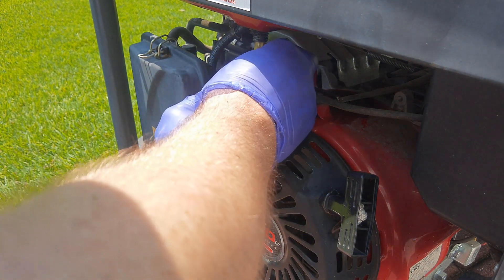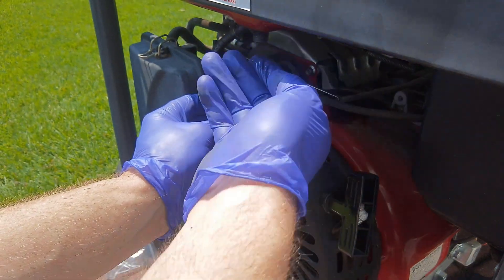How to Replace a Fuel Valve on Gas Generators (Predator, DuroMax, Champion, Generac, Honda, etc.)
How to Fix a Leaking Fuel Valve on Gas Generators (Predator 8750 / 7000 shown similar for DuroMax, Champion, Generac, Honda, Dewalt, etc.)
Single Fuel Valve
3 pack of Fuel Valves

Generator Extension Cord L14-30P / L14-30R
Grounding Rod with 12 Gauge Wire
Wire Stripers
Spare 8750 Carburetor
PREDATOR 9000
(Predator 9500, 9000, 8750, 7250, 7000, 6500, 5500, 4375, 3500 similar)

Fuel shut off valve works with / fits generator models:
American Camper 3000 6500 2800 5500 Watt 6.5HP 13HP Generator
BlueMax & Energin Portable Gas Generators
BS Storm Responder 6250 Running Watts 8500 Starting Watts 2100 Series 420cc 030592
Buffalo Tools Sportsman 6000/7500 Watts 13HP Dual Fuel Generator GEN7500DF
Centurion GP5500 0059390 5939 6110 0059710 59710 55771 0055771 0J0974 GP3250
Champion Power Equipment (CPE) 163CC 196CC 6.5HP 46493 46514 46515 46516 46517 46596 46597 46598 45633 potrable generator
Champion Power Equipment (CPE) 3500/4000 Watts 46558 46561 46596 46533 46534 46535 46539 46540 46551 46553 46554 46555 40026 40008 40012 Gasoline portable generator
Champion Power Equipment (CPE) 389CC 420CC 13HP 14HP 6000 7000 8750 Watt 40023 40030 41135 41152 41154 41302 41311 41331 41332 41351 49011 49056 Gasoline Generator
Champion Power Equipment (CPE) 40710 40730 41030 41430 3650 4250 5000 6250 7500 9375 Watt Generator 208CC 7HP Watt Portable Gasoline Generator
Chongqing LIFAN Generator
Coleman Powermate Generator 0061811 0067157SRV 0067157
DeWalt DG2900 Portable Gasoline Generators
DuroMax XP4400 XP4400E XP4400EH XP8500E Generator
ETQ 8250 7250W ETQ8250 TG72B12 TG72B12CA TG72K12 TG8250 420CC 14HP Gas Generator 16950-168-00
Generac 5KW 5.5KW 6KW 6.5KW 208CC 389cc 420cc 3250/3750 Watt GP3250 GP5000 GP5500 GP6000 GP6000E GP6500 GP6500E GP7500W GP7500E GP8000E H5500 H6500 H7500 HW5500E HW6500 HW7500E XT8000E Generator 209417GS
General Power Products GPP Poulan Pro Generator TD6040-B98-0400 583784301
Harbor Freight 7000 / 8750 Watt 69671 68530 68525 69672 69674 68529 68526 Predator Generator Powered by a 420CC 13HP/14HP/15HP/16HP RATO R420-III Engine
Harbor Freight Chicago Electric Predator 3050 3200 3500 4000 Watt 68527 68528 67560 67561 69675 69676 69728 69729 Gasoline Generator Powered by a 208CC/212CC 6.5HP/7HP Rato210III Engine
Honda 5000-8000 Watt GX340 GX390 389cc 420cc Portable Generator
Honda 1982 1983 NU50M AA Deluxe Engine Generator
Honda 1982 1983 Urban Express NU50 Engine Generator
Honda EB3500X EB3500XK1 EB3800X EB5000X EB5000XK1 EB5000XK2 EB6500SX EB6500X EM3500SX EM3500SXK1 Generator
Honda EM3500X EM3800SX EM4000SX EM5000SX EM5000SXK1 EM5000SXK2 EM5000X EM6500SXK1 EM6500SXK2 Generator 16950-Z23-003
Honda EP2500CX1 EW140 EW171 EW171K1 generator 16950-ZB4-015
Honeywell HW3000 HW3250 HW4000 HW5500 HW6200 HW7500 Generator 100835A
Husky 250CC 3750/4000 Watt Portable Gasoline Generator 30438 & 030438
Kenowa Tools Truelife Gasoline Generator
Kipor Portable Gasoline Generators
Pepboys & WEN PowerPro Portable Gasoline Generators
Powerhorse 208CC 6HP Portable Generator 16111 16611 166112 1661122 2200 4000 DF2000 DF4000 DFD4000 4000ES DF7000 DFD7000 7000ES DFD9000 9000ES 3000PSI Power Pressure Washer
Powermate PC0105007 PM0103007 PM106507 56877-CA 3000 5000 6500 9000 watt generator
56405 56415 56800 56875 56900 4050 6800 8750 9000 watt generator
Powerstroke 5700/7125 Watt PS10570 Gasoline Generator
Prosource 6.5HP 3000/3600 Watt Gasoline Generator Prosource 3000(UG3600).
Pulsar 420CC 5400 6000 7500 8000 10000 Watt Portable Gasoline Generator PG7500 PG7500B PG10000 PG10000T
Titan Industrial Generator
UST GG2300 GG3500 GG5500 Portable Gasoline Generator
WEN 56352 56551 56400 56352-CA 56400-CA 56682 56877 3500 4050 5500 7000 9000 watt generator
Westinghouse Electric Corporation / Westpro Power Systems Portable Gasoline Generators
Yamakoyo Generator

Free Amazon Prime Student 6-month Trial